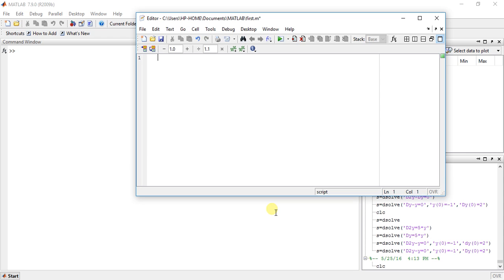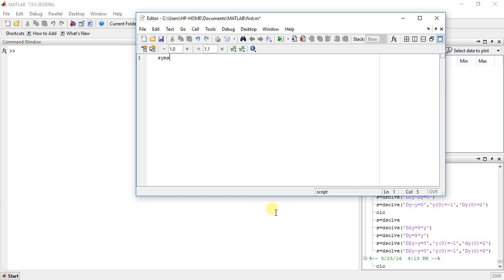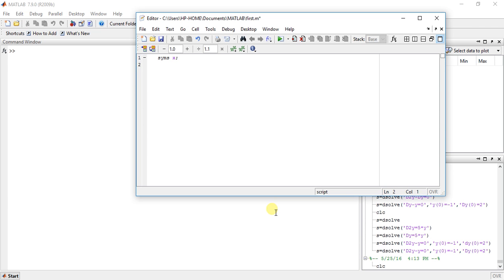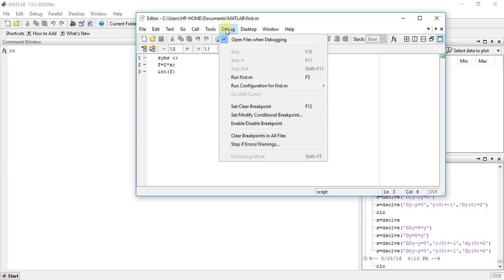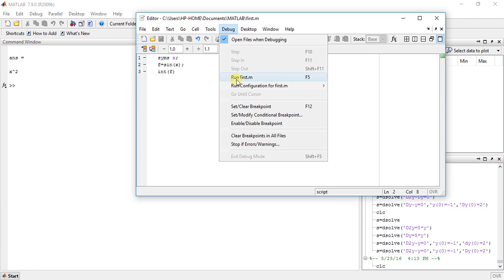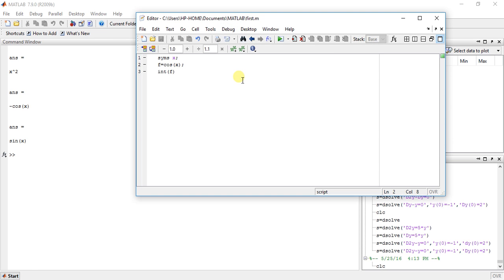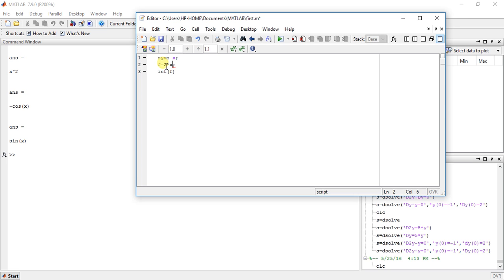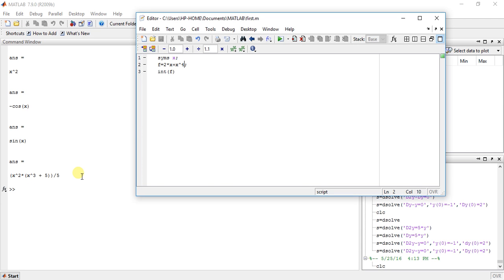Calculus using MATLAB 23 - Integration